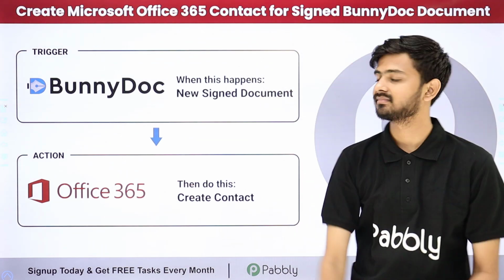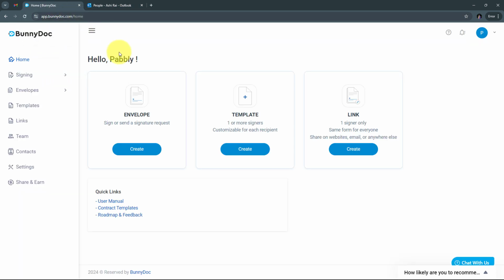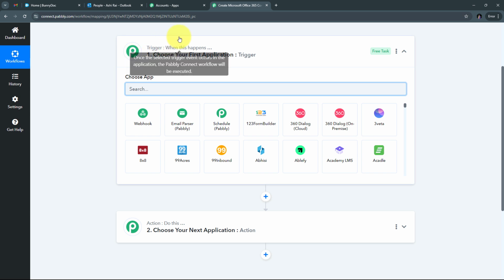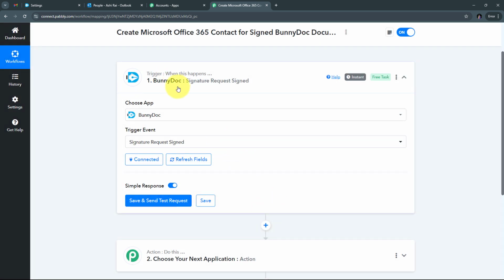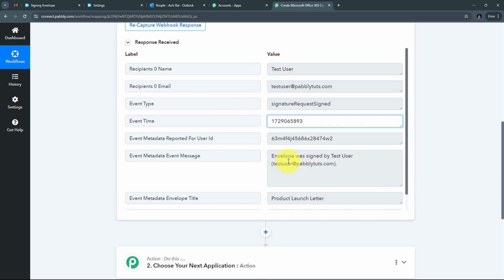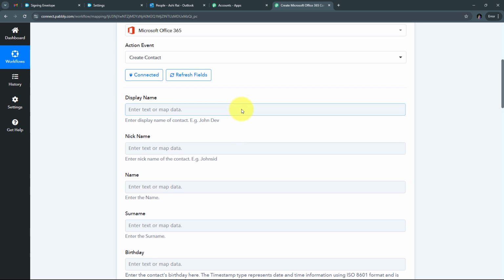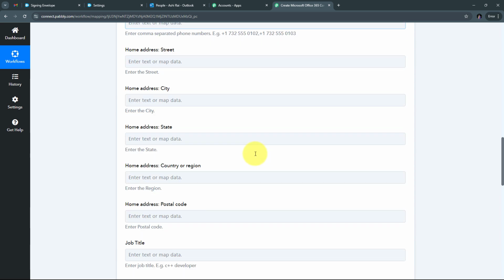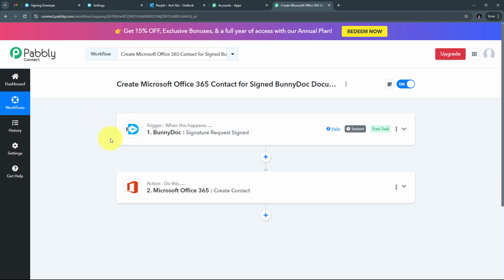How to Create Microsoft Office 365 Contact for Signed BunnyDoc Document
BunnyDoc is a document automation platform that simplifies the signing process, while Microsoft Office 365 provides a robust suite of tools for managing contacts and communication. By integrating BunnyDoc with Office 365 through Pabbly Connect, you can automatically create a new contact in your Office 365 account whenever a document is signed, ensuring your contact list is always up to date.

This step-by-step guide will help you streamline your contact management process and enhance your efficiency in handling signed documents.

Use Case
A consulting firm uses signed Bunny Docs to manage client agreements and contracts. To streamline communication, they want to create Office 365 contacts for each client upon signing a document.

Benefits of Pabbly Connect:

1. Automation: Save time, money, and resources by automating tasks.

2. Integration: Connect various web services to create efficient workflows.

3. Security: Enjoy industry-standard security for your data.

4. Scalability: Easily add new applications and services to your workflow.

5. Cost-effective: Choose from plans suitable for different business sizes, with no charges for internal tasks.